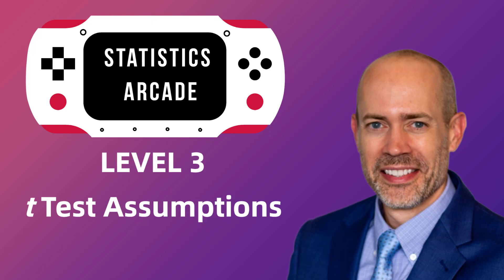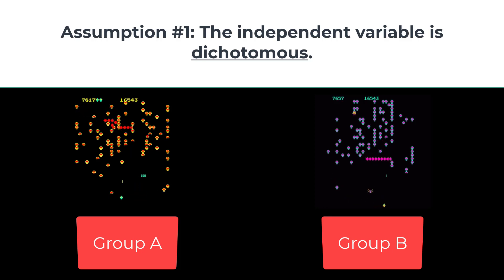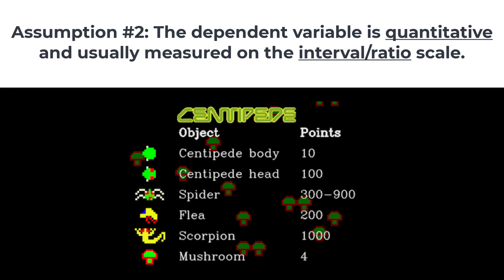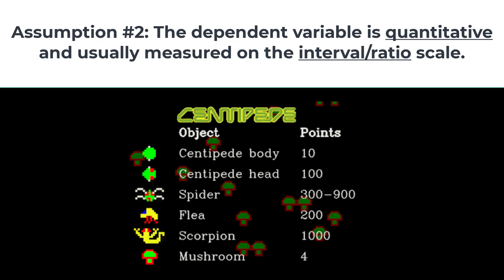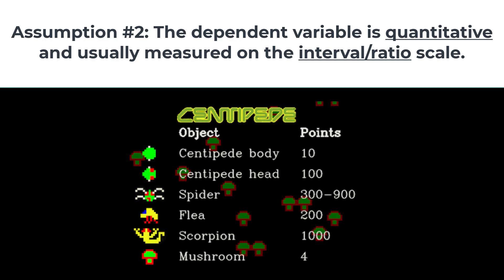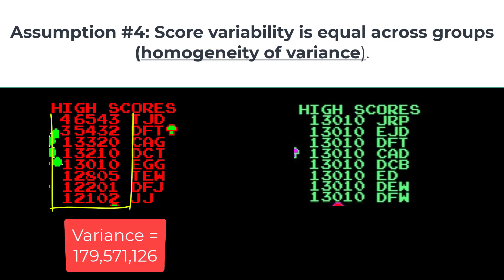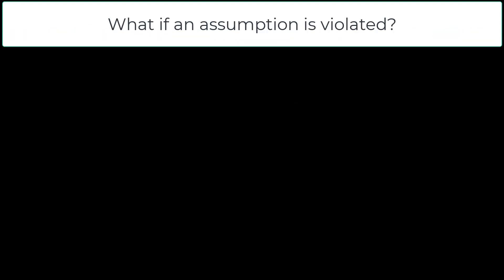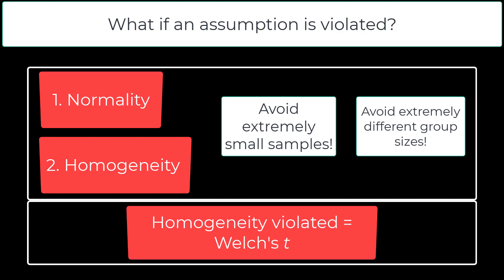t-test assumptions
Table of Contents:

00:00 - Introduction
00:18 - Assumption #1: Independent variable is dichotomous
00:53 - Assumption #2: Dependent variable is quantitative
01:25 - Assumption #3: Dependent variable is normally distributed
01:49 - Assumption #4: Homogeneity of variance
02:15 - What if an assumption is violated?